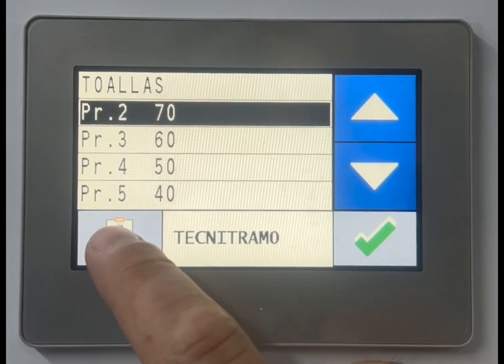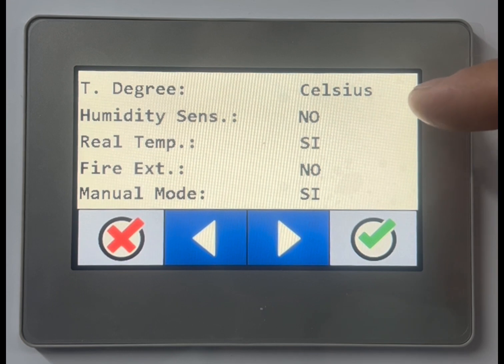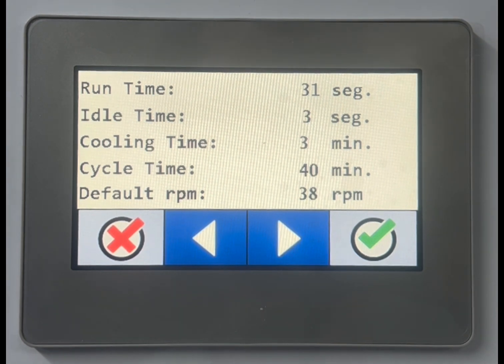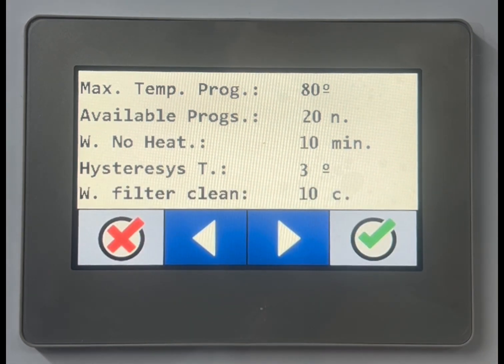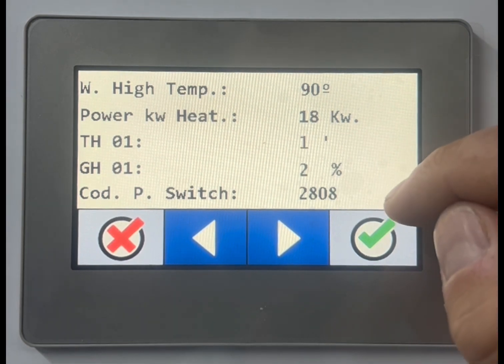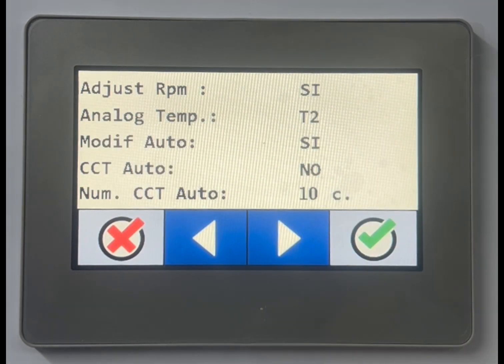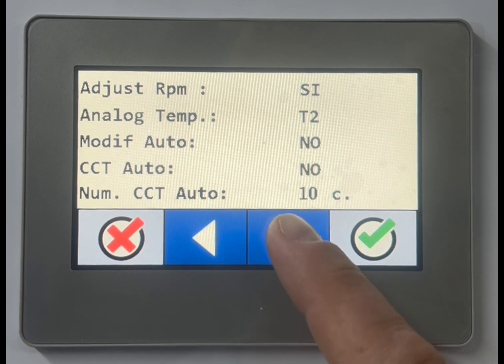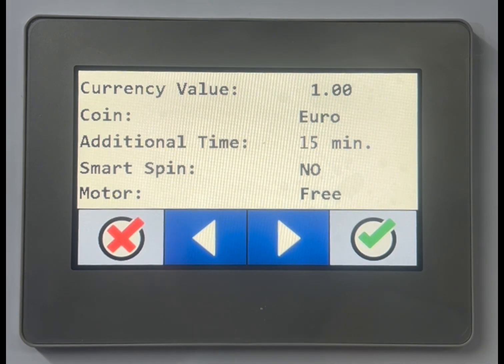Secadoras SHT Configuration ENGLISH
Videos de programación para las secadora SHT de Tecnitramo.
Este procedimiento debe ser siempre realizado por Técnicos Oficiales.
Consulte siempre antes de realizar cualquier modificación con el SAT Oficial de Tecnitramo.